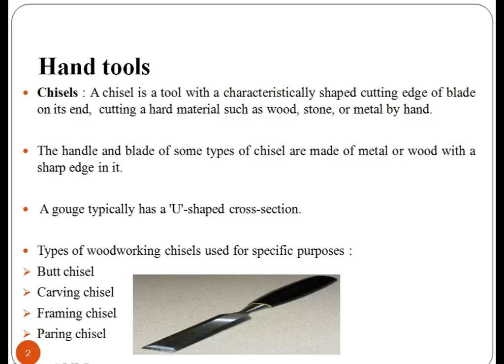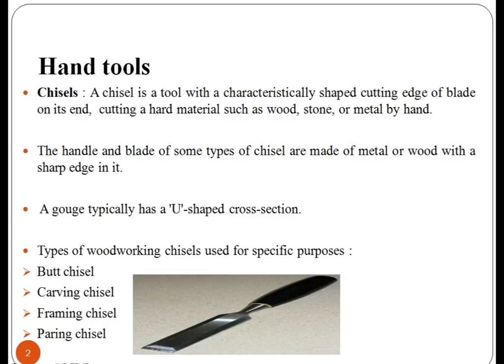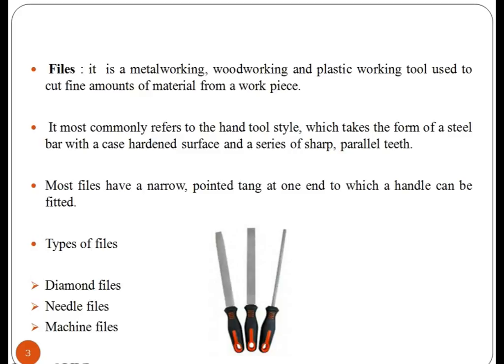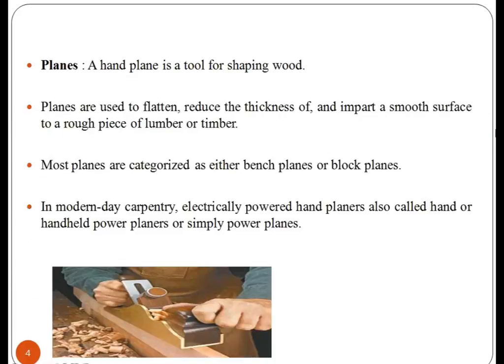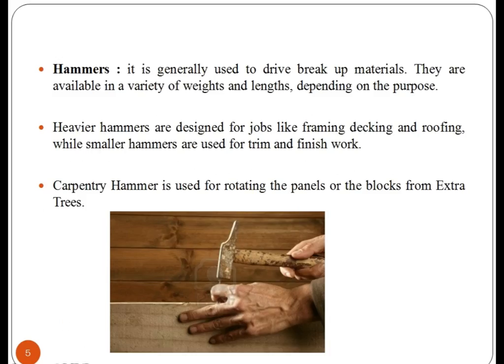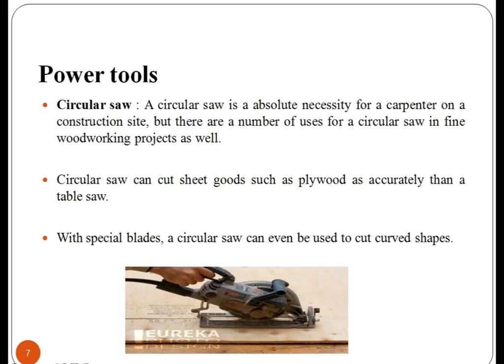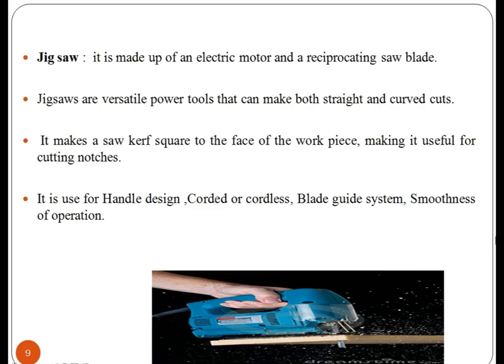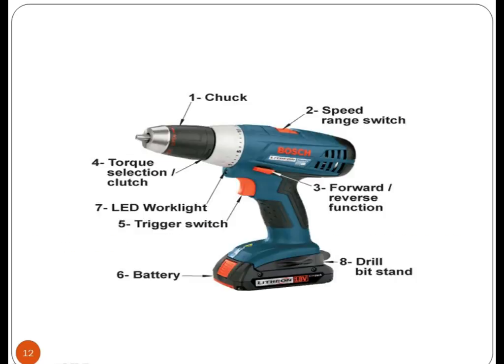Introduction to tools and Equipment (Introduction to Carpentry)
Carpentry tools and materials are physical item that can be used to achieve a goal .Tools are used to particular field may have different designations such as utensils, machines. All hand carpentry tools and materials which are used in carpentry are discussed here and also discuss what is the purpose of these different tools as for example-Chisel(Carving, Framing etc), Files(Diamond files, Needle files and machine files).Shaping tools of carpentry are also discussed here like-planes which is used to flat and smooth timber or wood.